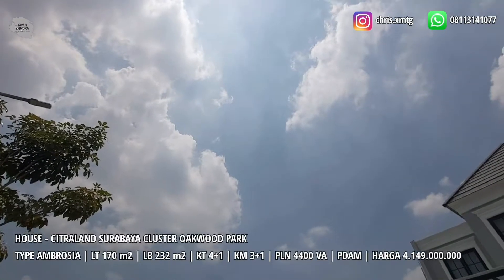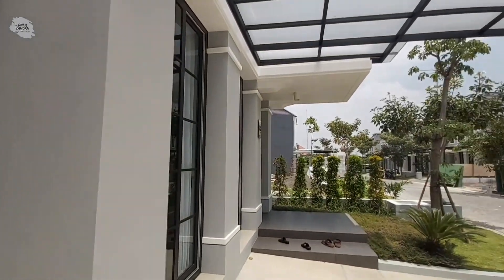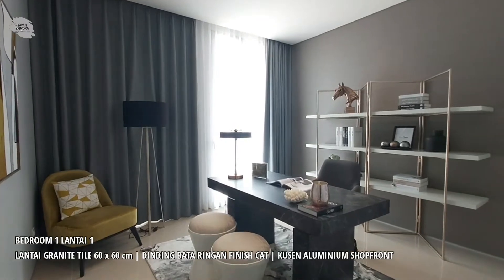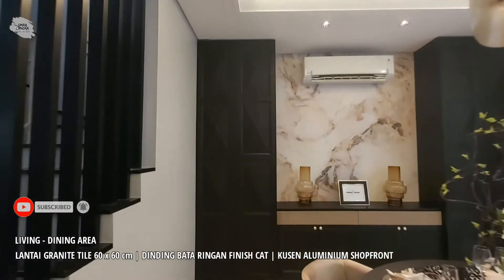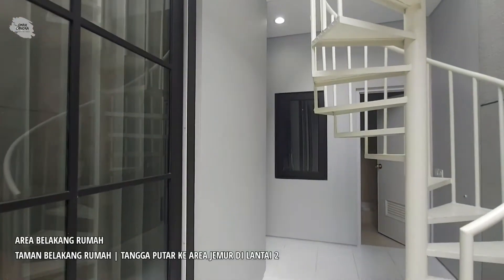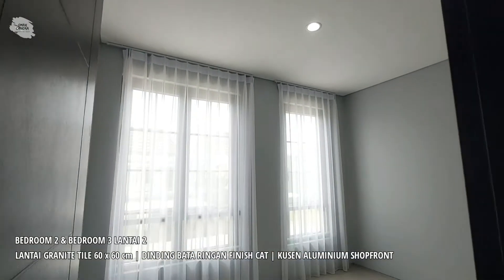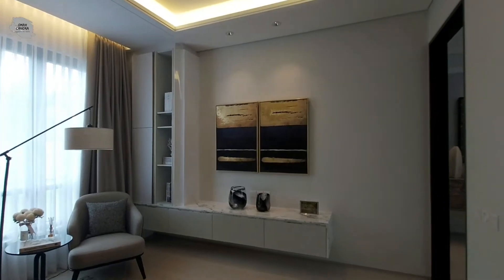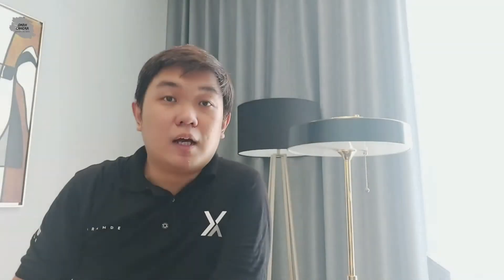RUMAH MODERN MASA KINI CLUSTER OAKWOOD PARK TYPE AMBROSIA CITRALAND SURABAYA, MANTAP ABIS !!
Hari ini OMAH CANDRA kembali ke CITRALAND SURABAYA BARAT untuk  mengajak teman - teman semua untuk jalan - jalan ke salah satu CLUSTER OAKWOOD TYPE AMBROSIA.

Tanpa berlama - lama lagi yuk kita coba intip house tour rumah cantik satu ini !!
Rumah - Citraland Surabaya (Cluster Oakwood Park)
Type Ambrosia
-- Luas Tanah = 170m2
-- PDAM

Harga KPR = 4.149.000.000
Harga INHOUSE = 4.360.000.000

Fasilitas :
-- G WALK Culinary
-- Security dan cctv 24 jam
-- Fresh Market
-- Education Center
-- Ciputra Waterpark
-- Ciputra Golf, Club and Resto
-- Bank
-- Showroom
-- Gas Station
-- Water Treatment Plant
-- One Gate System

PROMO :
-- e money 5 juta rupiah
-- Free Canopy
-- Solar Panel
-- Smart Home System

More info =
Christian Candra
Xavier Marks Tjandra Grande

TERIMAKASIH
TUHAN MEMBERKATI